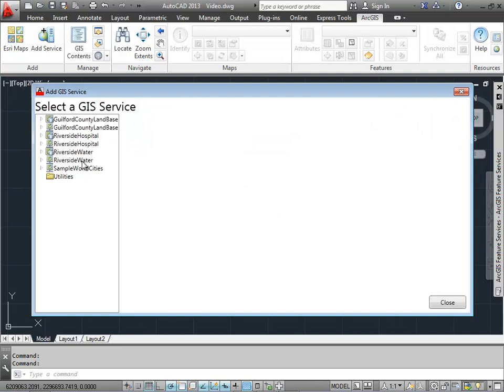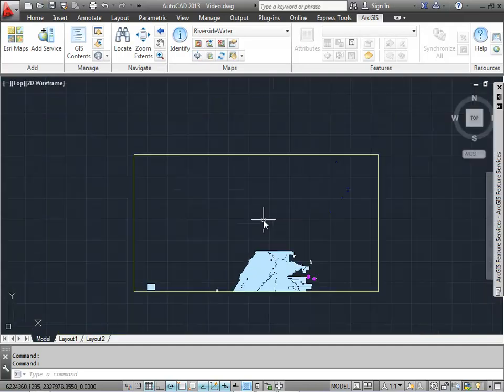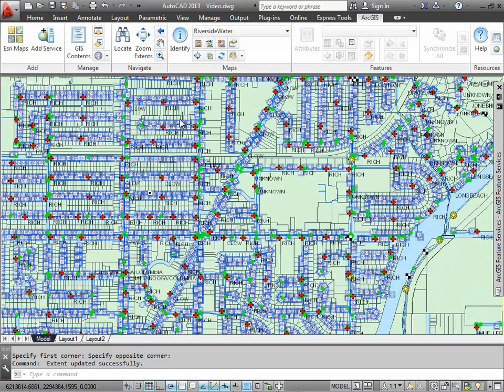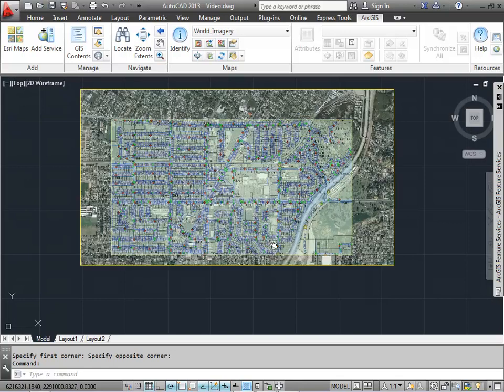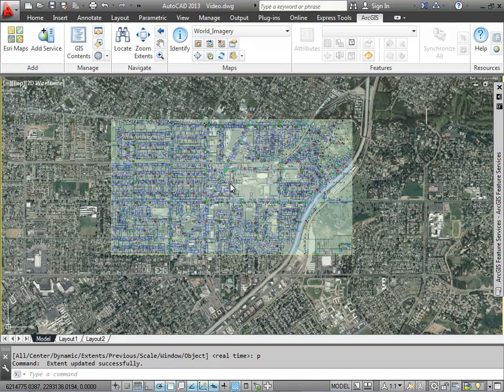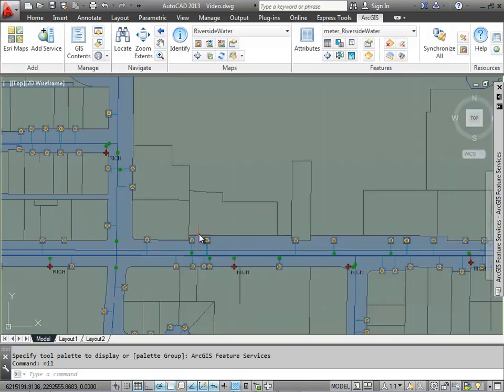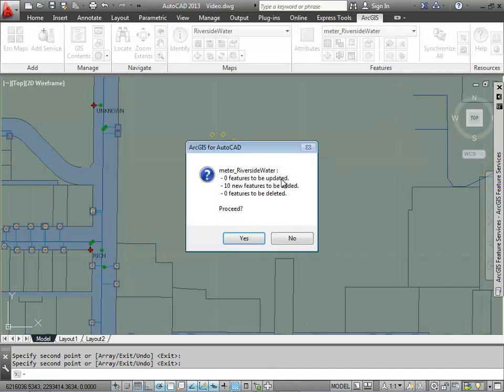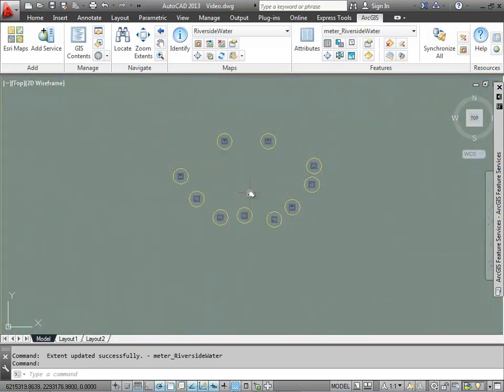How to Use ArcGIS for AutoCAD: Service Extents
Short video using the service extents feature to limit service in my drawing to make me more productive.  How to use ArcGIS for AutoCAD.